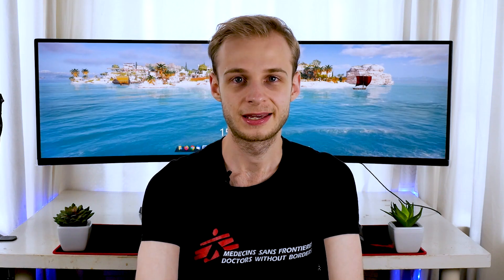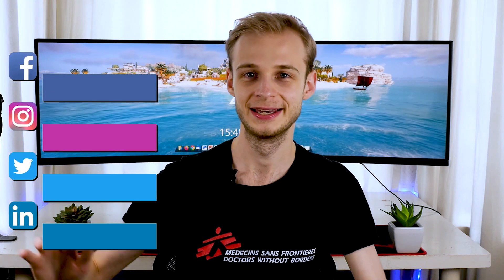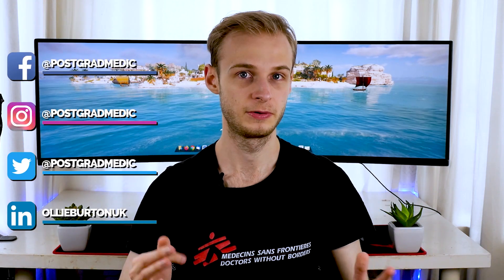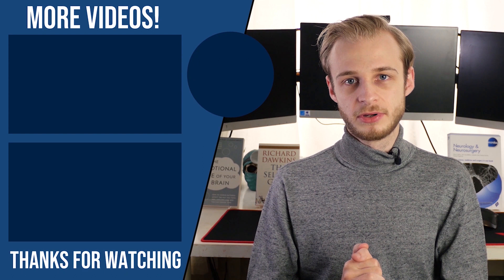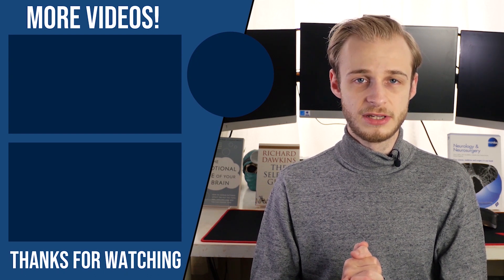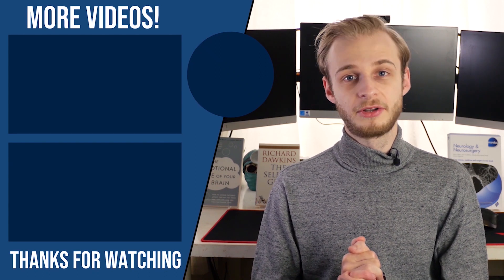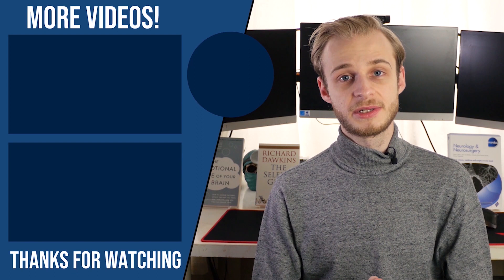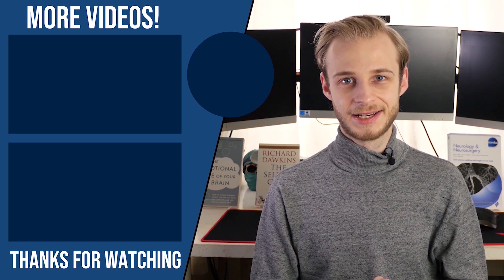Acute Medicine Med School Rotation Overview & Update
I've just finished SCP3 Acute Medicine at Warwick Med School! Let's have a chat about how that went and what I've been up to!